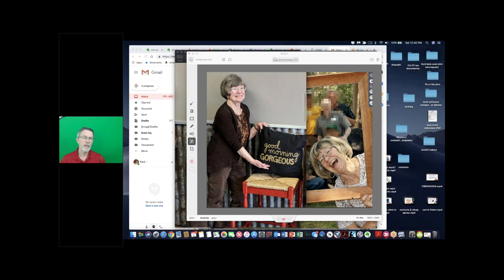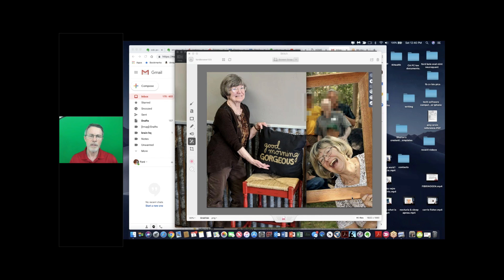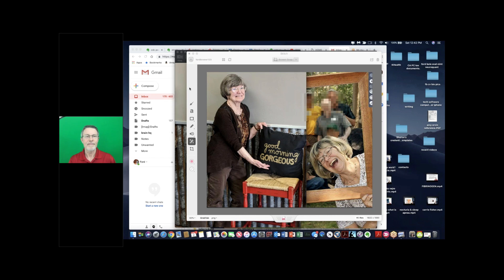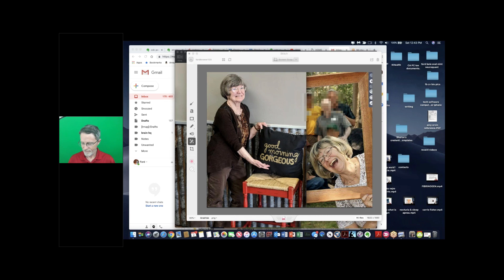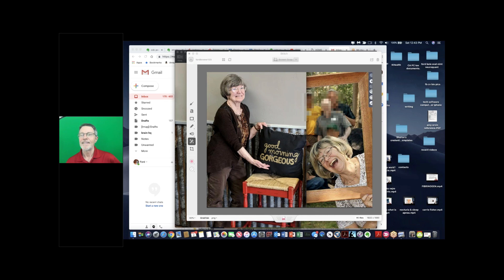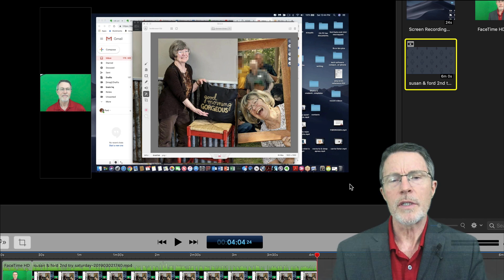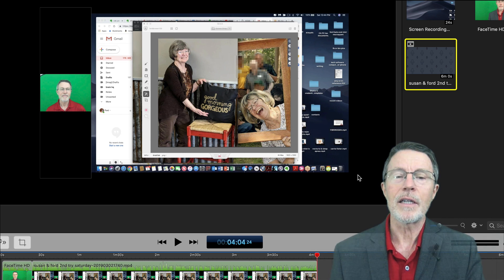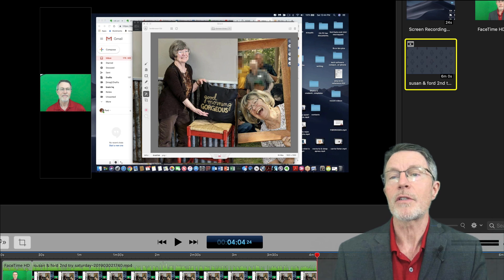SUSAN'S STORY: Hidden Heart Attack Risk: Familial Hypercholesterolemia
ABOUT THIS VIDEO: Susan is a viewer. She shared in a comment that she has FH - Familial Hypercholesterolemia. She shared her story. As a 34-year-old woman, she developed chest pain. Her doctor didn't recognize the danger.